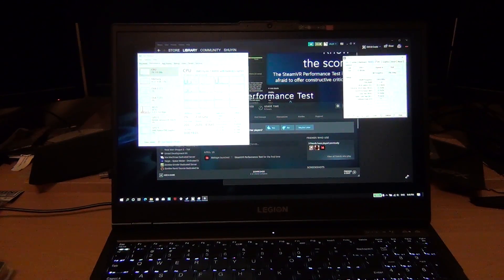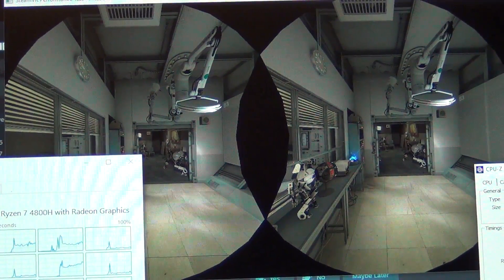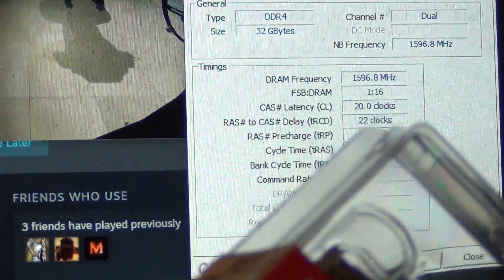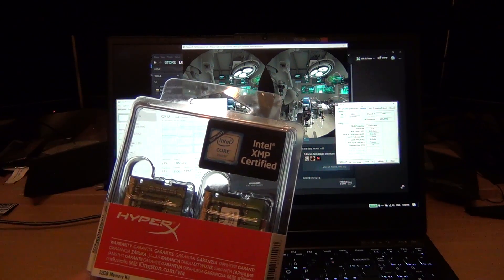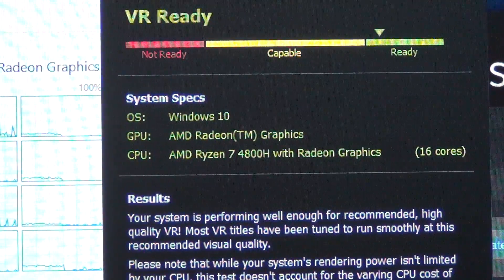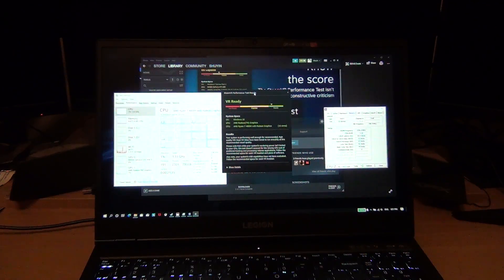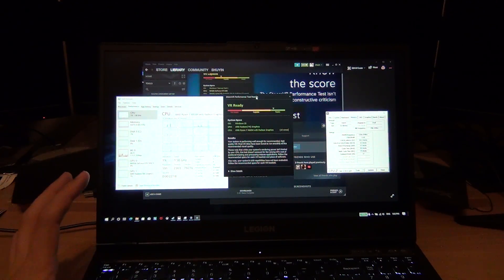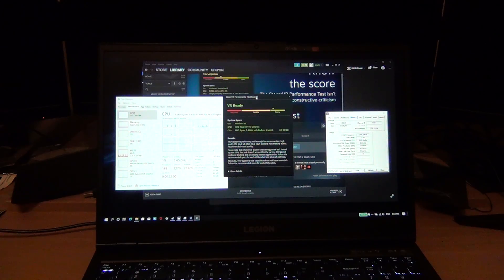Lenovo Legion 5 AMD Steam VR Benchmark test and Laptop Memory Upgrade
Can the Legion 5 with Ryzen 7 4800H handle VR gaming? Let's find out.